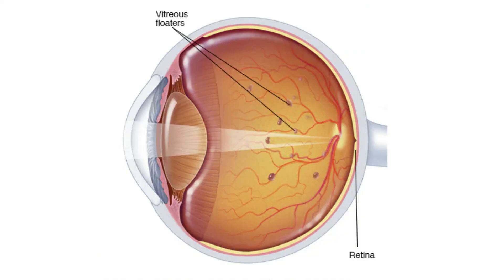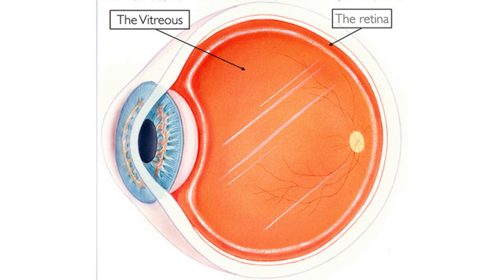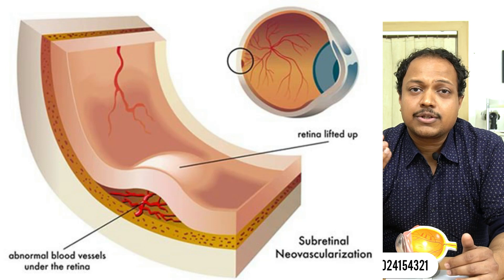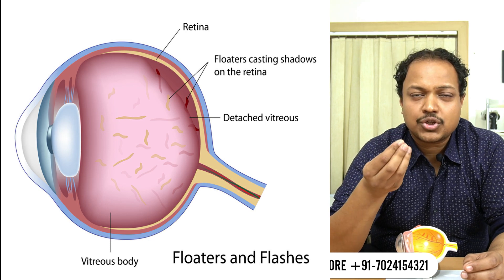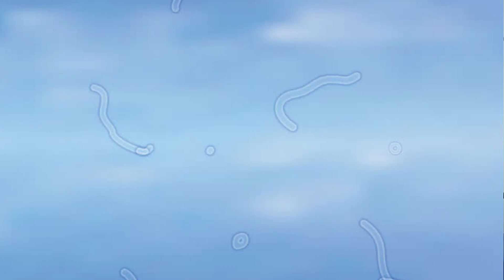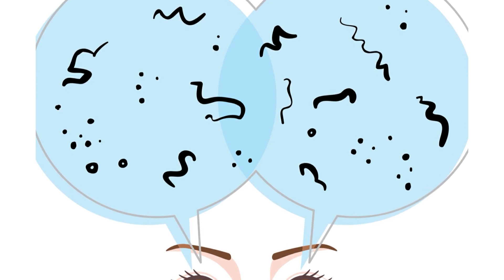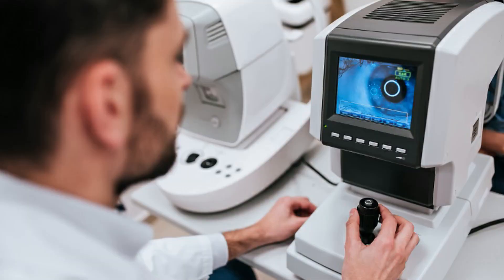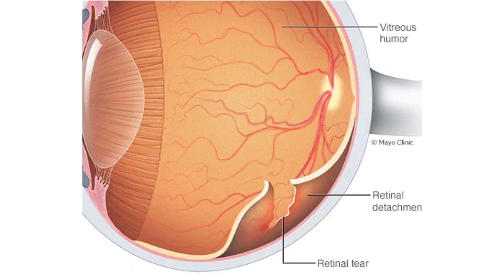Understanding Eye Floaters. (English)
Dr Sumeet Agrawal explains about eye floaters, a very common symptom experienced by many people.

0:00 Introduction
0:50 What are eye floaters ?
1:20 How do eye floaters form ?
2:52 Are floaters dangerous ?
3:42 What to do if you see eye floaters ?
4:04 How to get rid of eye floaters ?
5:24 What are flashes of light ?
6:32 What if you want to get rid of floaters permanently ?

Leave your valuable comments and feedback.
Ask all your eye related questions in the comments section.

Dr Sumeet Agrawal practices at
RK EYE & RETINA CENTER, 138 JAORA COMPOUND, INDORE (M.P)